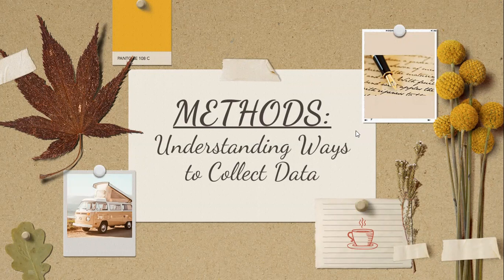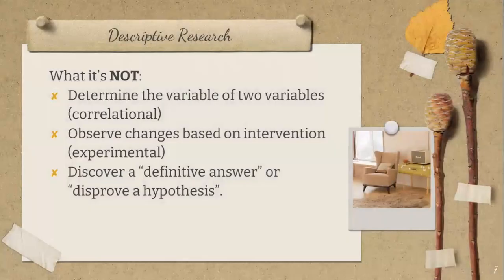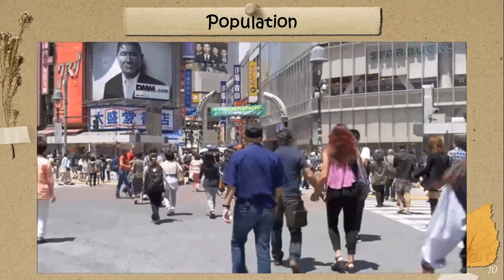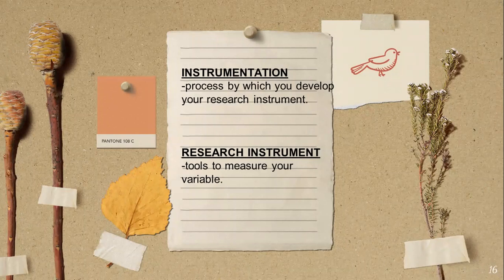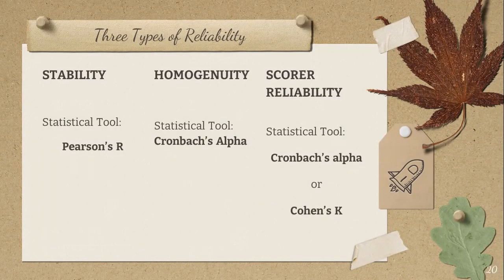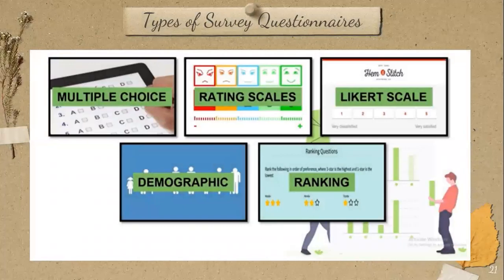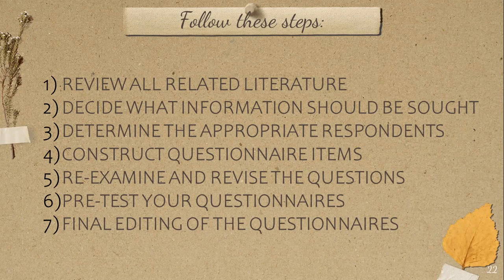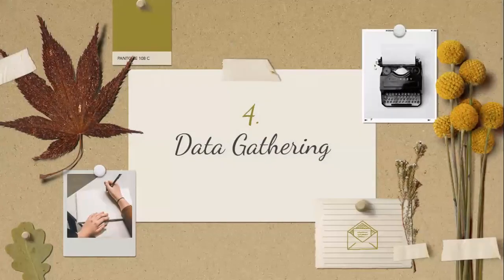Methods: The second part of your IMRAD paper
IMRAD stands for:

(I)ntroduction
(M)Methods
(R)Result)
(A)And
(D)Discussion